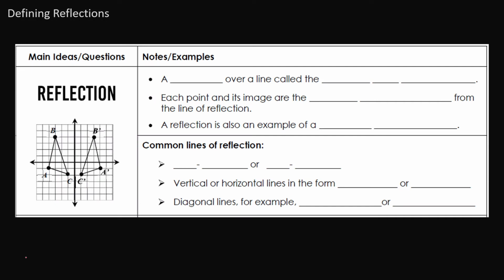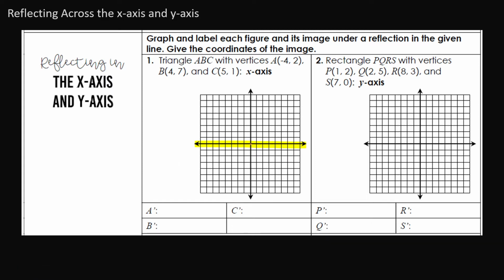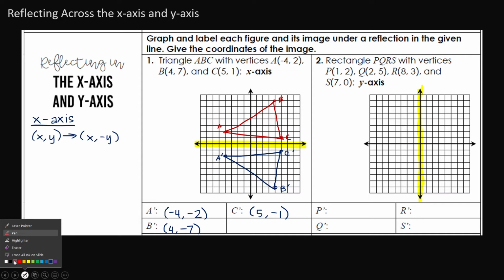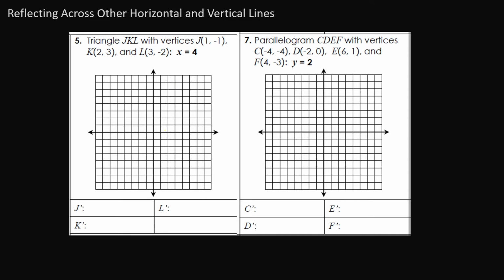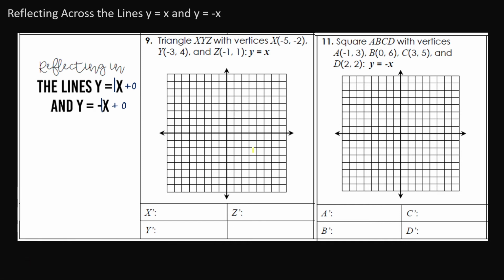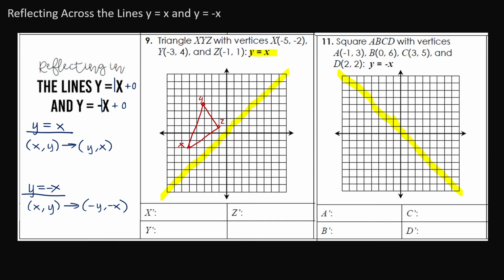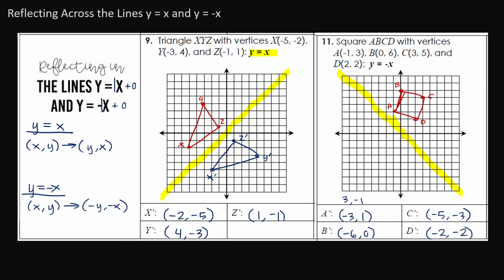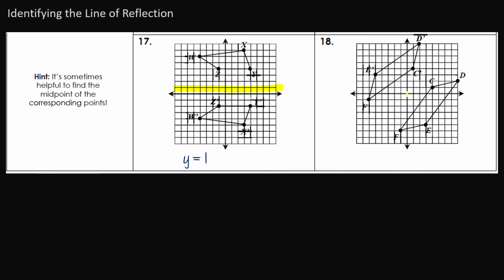Geometry | Lesson 3.2 - Reflections